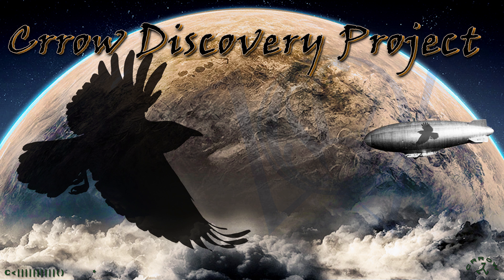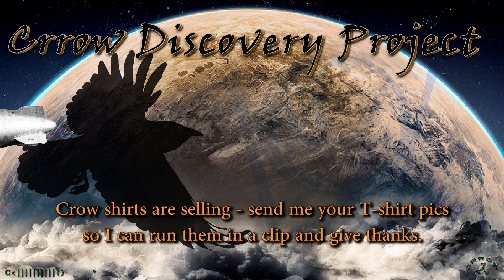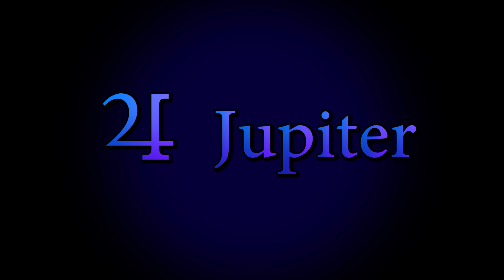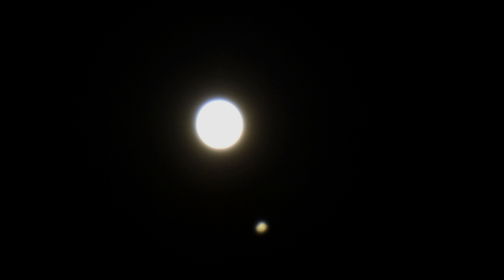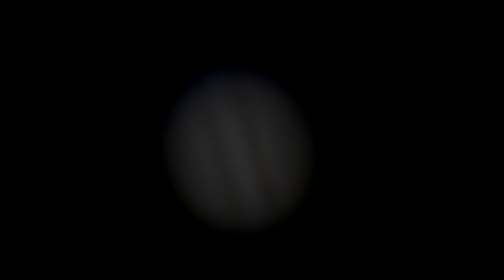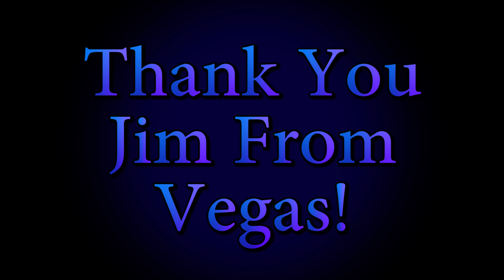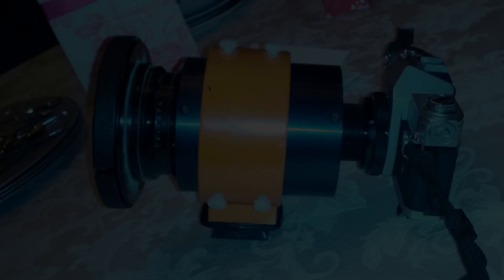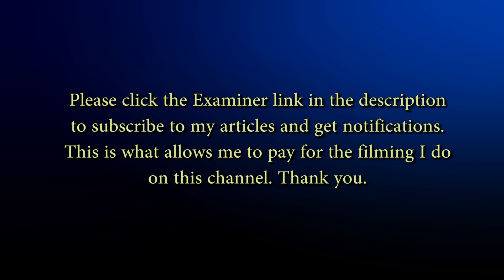Crazy Moon Object (UFO) & Jupiter Filmed Using Eyepiece Projection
This clip shows a crazy moon object (UFO) and Jupiter using eyepiece projection to film. Jupiter does not turn blue but does have a blue ring that is barely visible across the top of the disc.. Please follow my articles on the Examiner.com and click the link below to subscribe the author. I will send notifications as new articles are published.